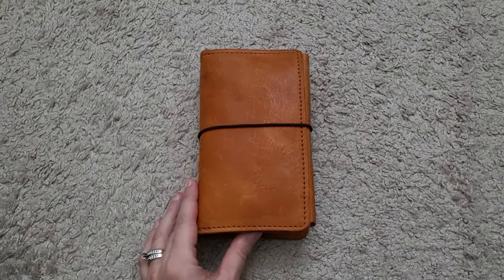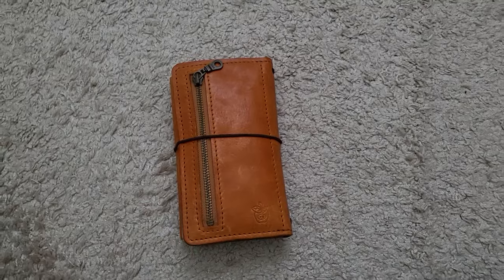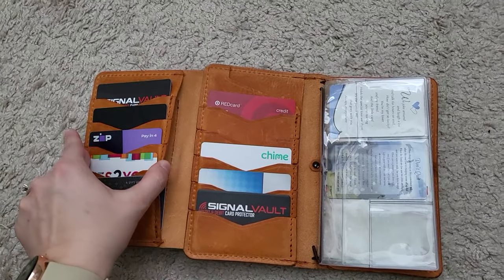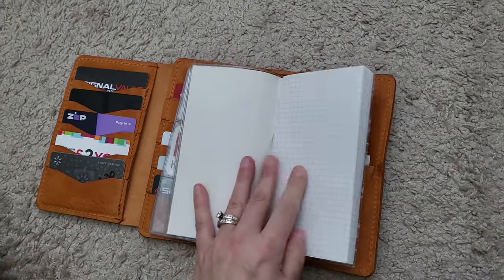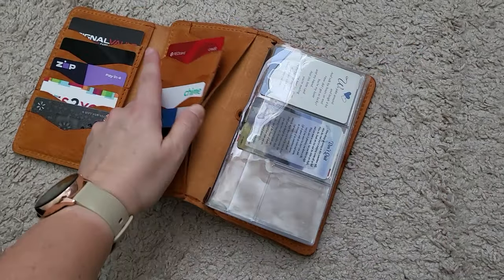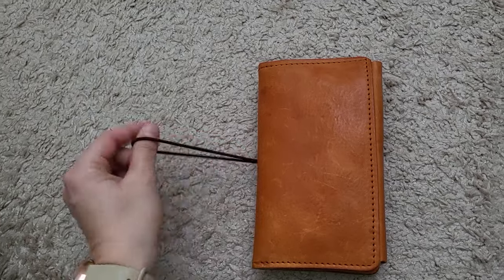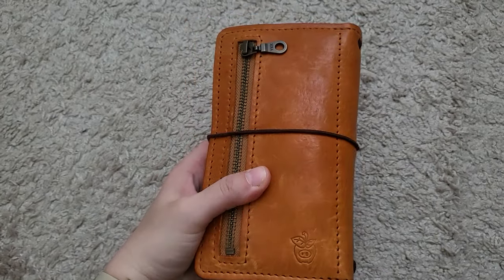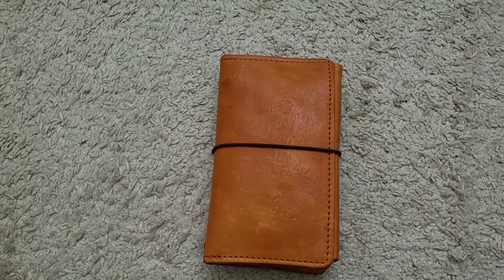Update on my Apple Pig Wallet 🥰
Hello everyone! I have been so so busy recently and so I just wanted to do a quick wallet update. I will be posting more videos soon of my rings, weeks and pocket planners as I am a bit behind.